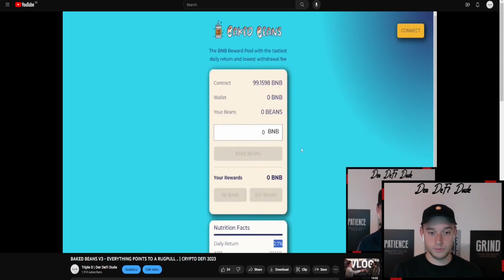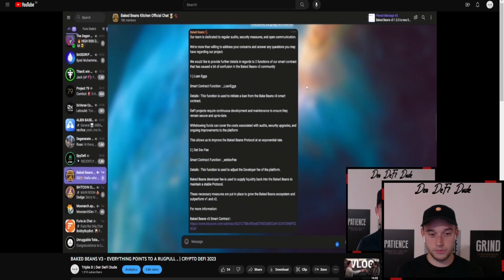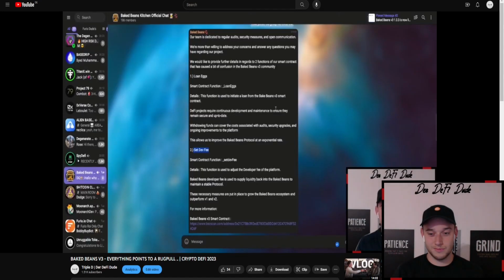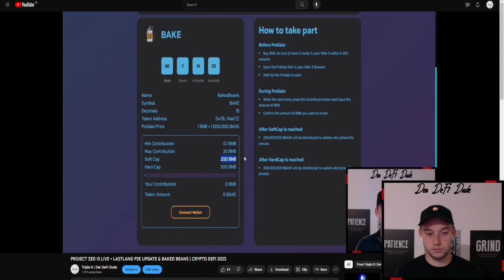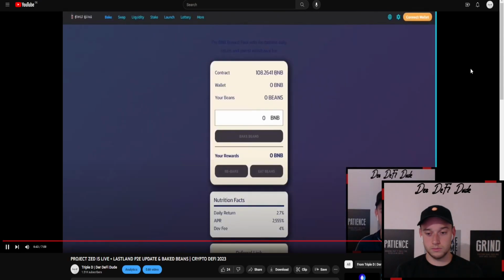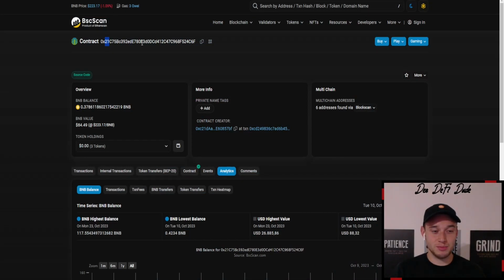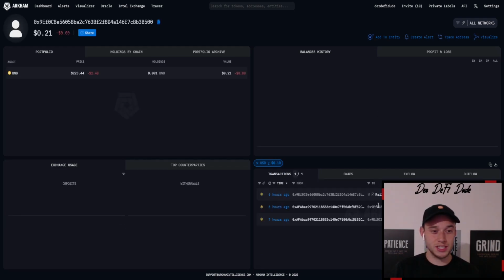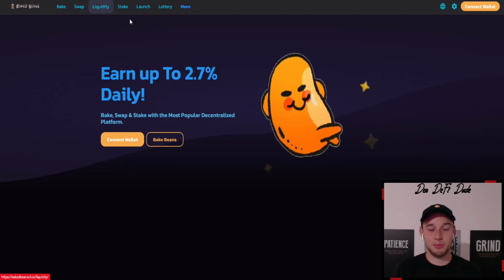BAKED BEANS V3 - BYE BYE, FUNDS ARE GONE .. | CRYPTO DEFI 2023